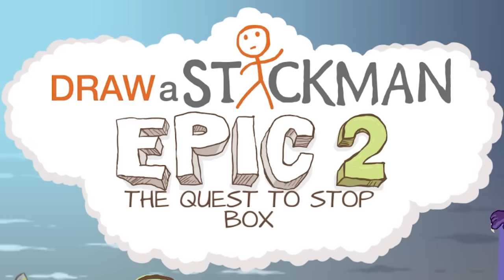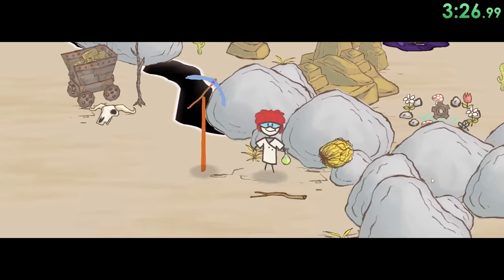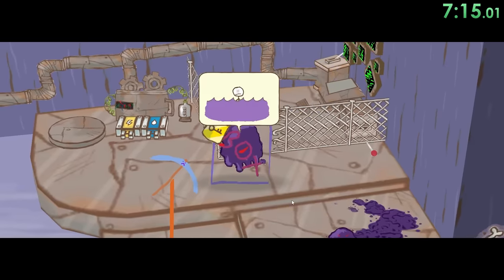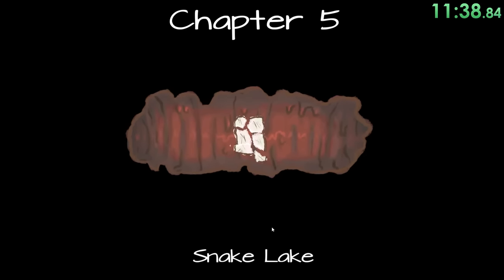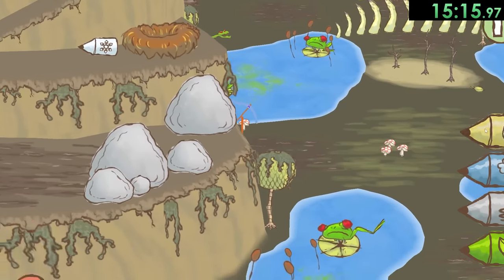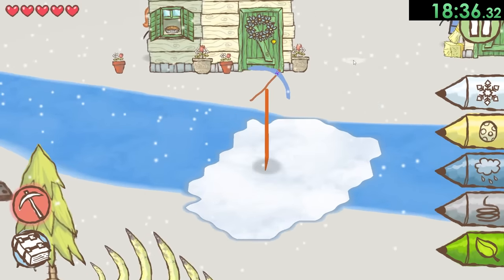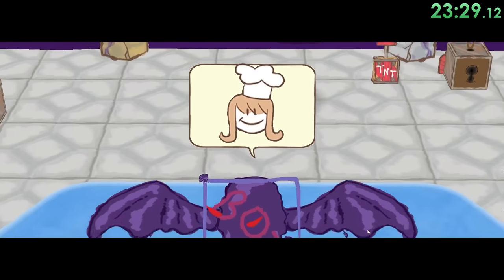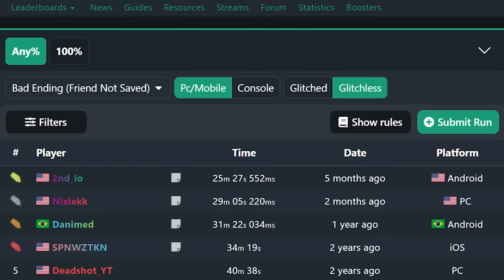Let's Speedrun Draw A Stickman: Epic 2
Today we get to draw a stickman, and use it to murder everyone. This speedrun is great